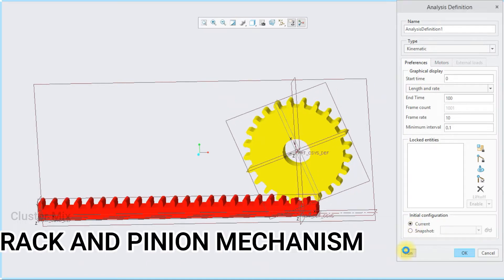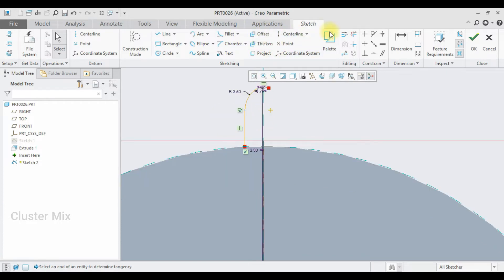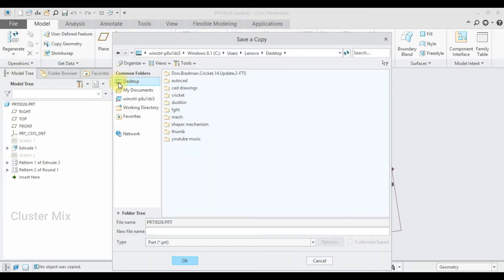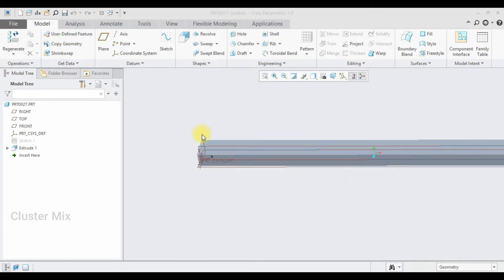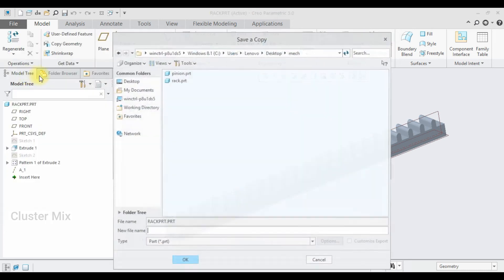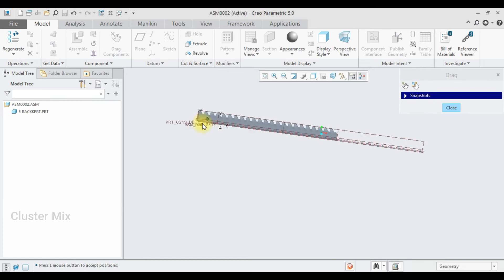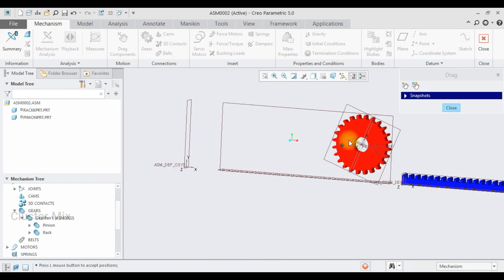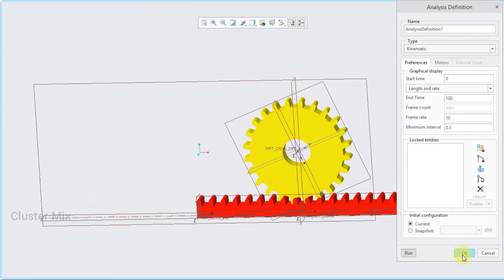RACK AND PINION MECHANISM IN CREO || CREO MECHANISM TUTORIALS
This video describes how to draw the rack and pinion using creo software
the rack and pinion mechanism is used to convert the rotory motion in to the translatory motion.here the pinion undergoes rotary motion whereas the rack undergoes translation.the rack and pinion mechanism is used in power steering in automobiles.